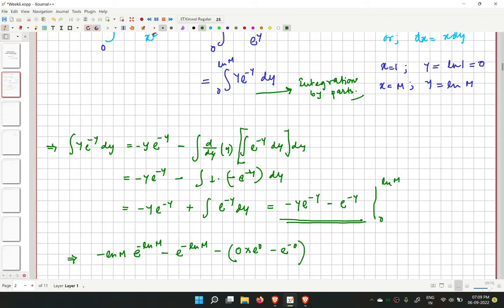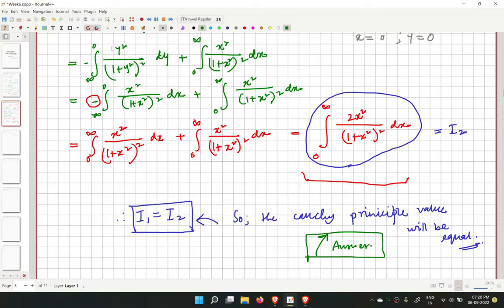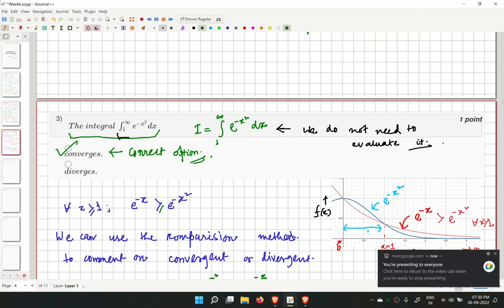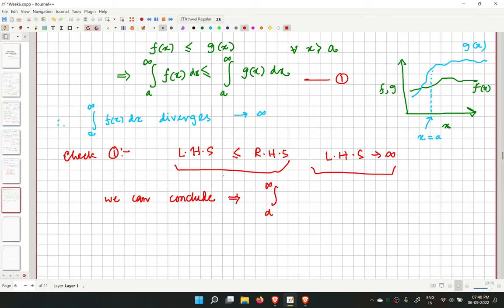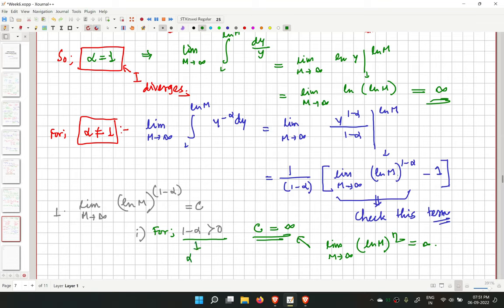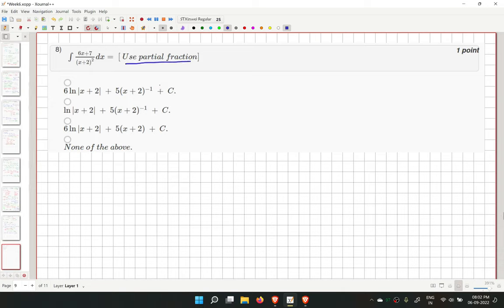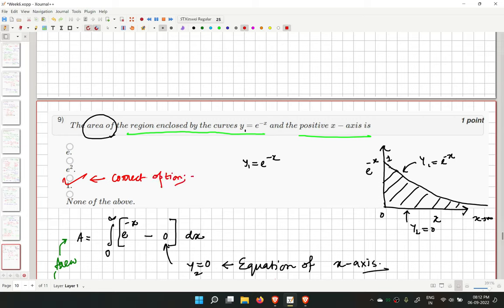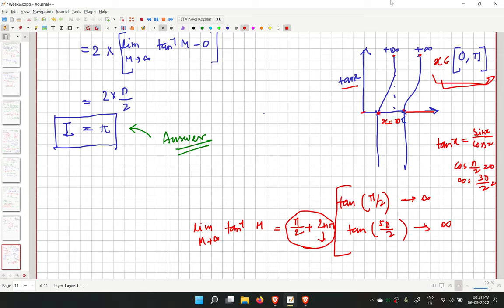NPTEL Tutorial 2022 - Week 6 - Calculus of One Real Variable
Week 6 session for the tutorial series of the NPTEL course "Calculus of One Real Variable" (Instructor: Prof. Joydeep Dutta). Tutorial sessions are conducted by Debojit Chanda (PMRF, Department of Physics, IIT Kanpur)